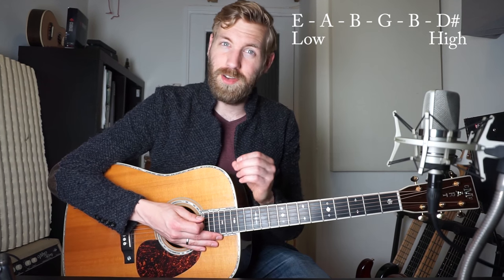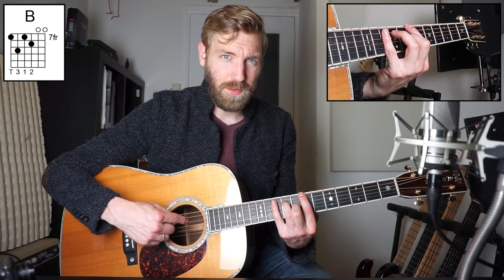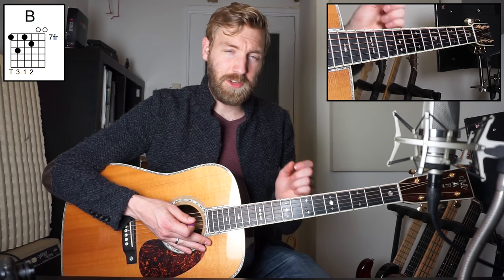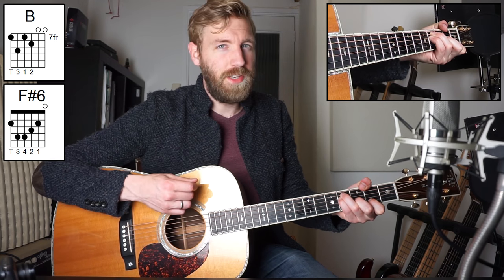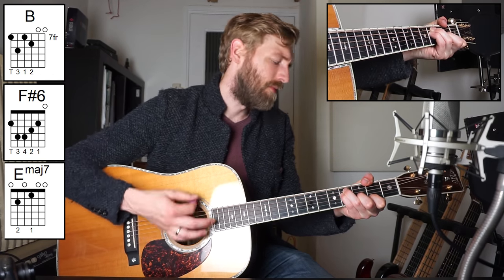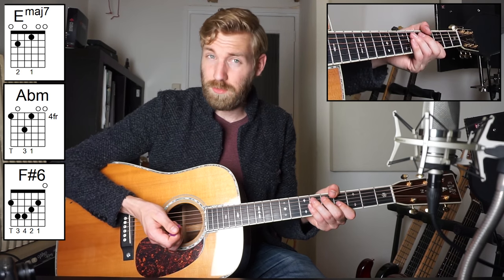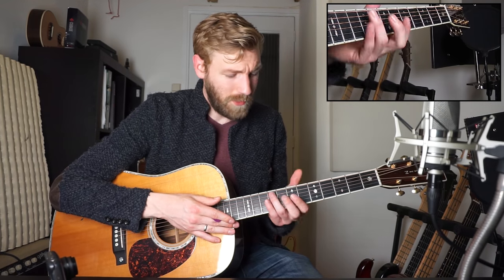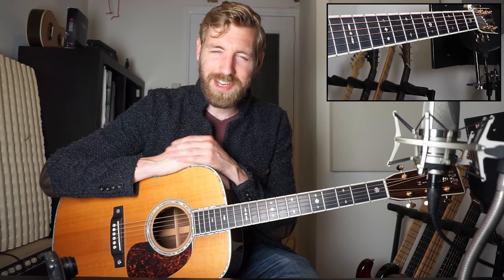Coldplay - Yellow | Acoustic Guitar tutorial | Official chords + Rhythm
This is a tutorial of the song Yellow by Coldplay. I figured out the official chords, and strumming of the acoustic guitar. This is exactly how Chris plays it live and on the album!